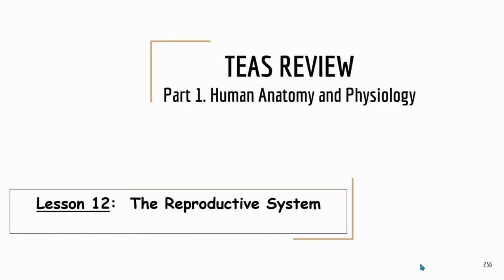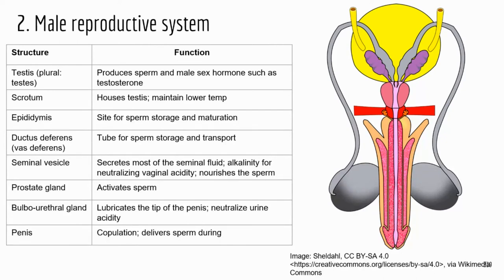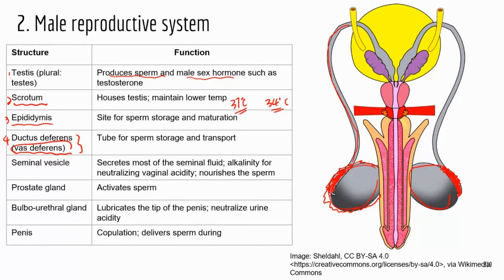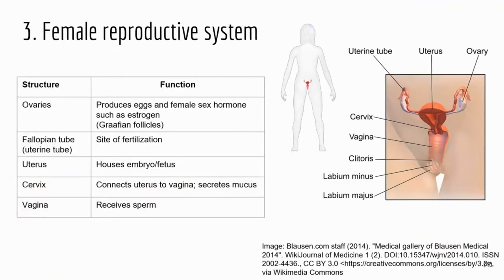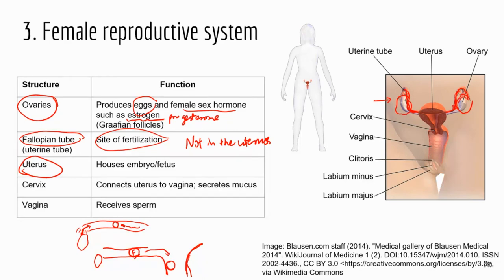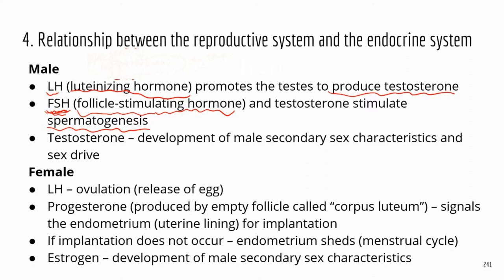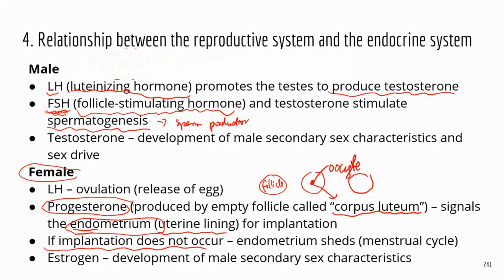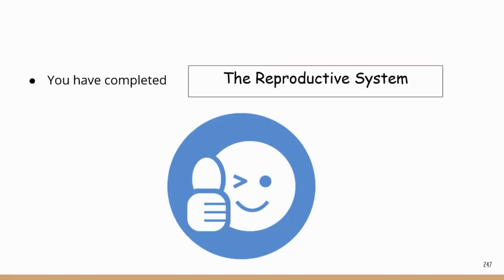Comprehensive ATI TEAS Science ReviewLecture_Reproductive system